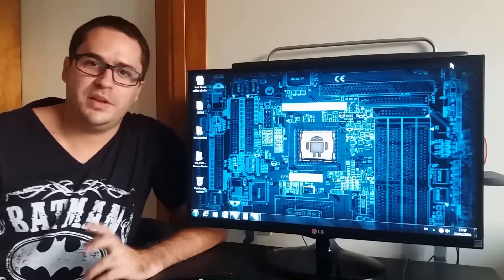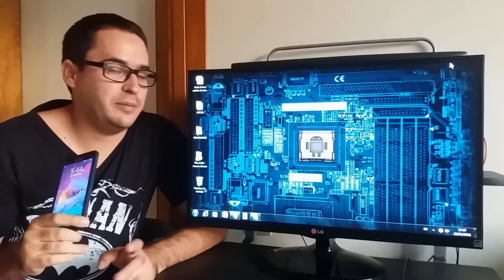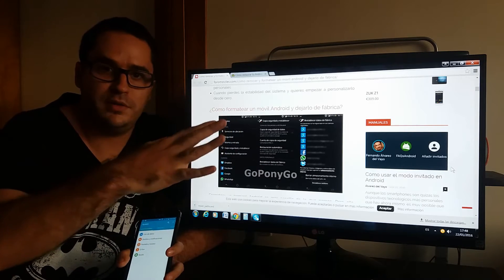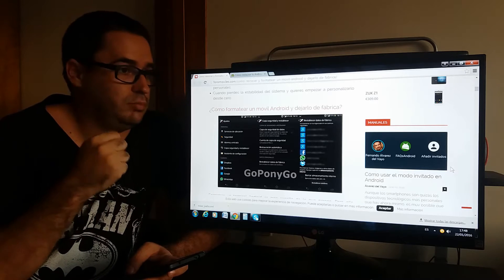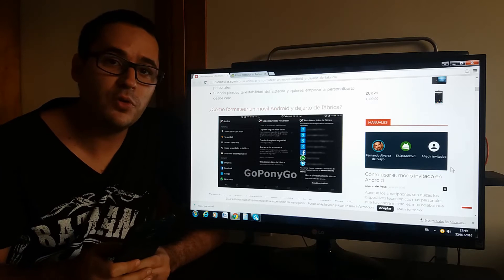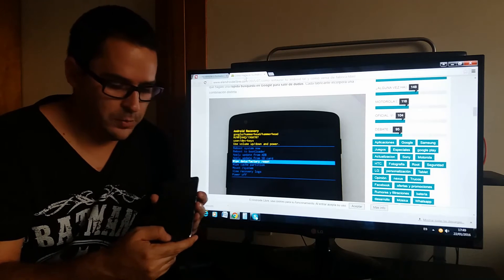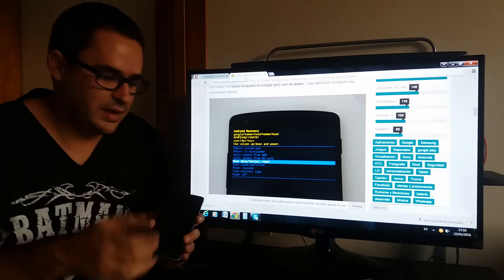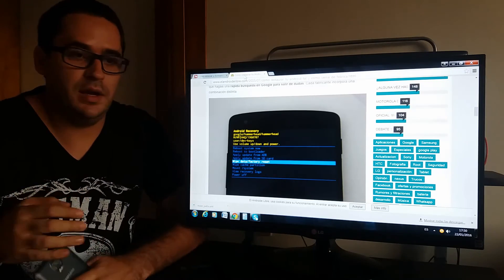2 easy ways to format hard reset your Android Smartphone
2 easy ways to format hard reset your Android Smartphone